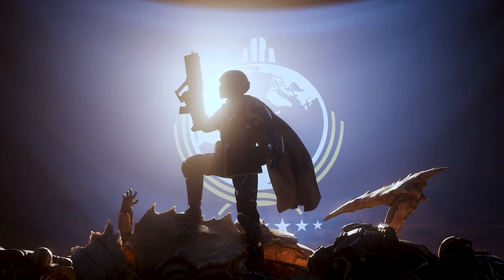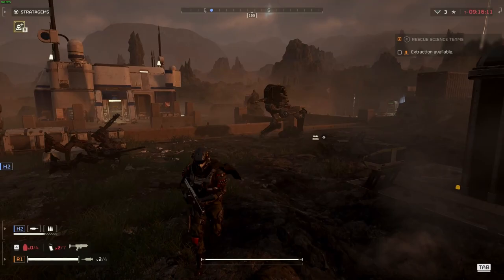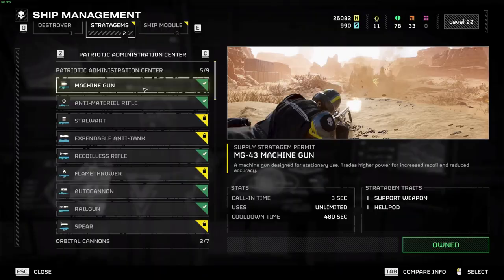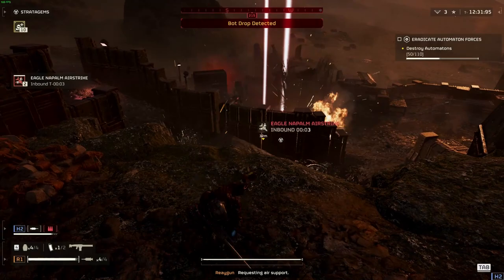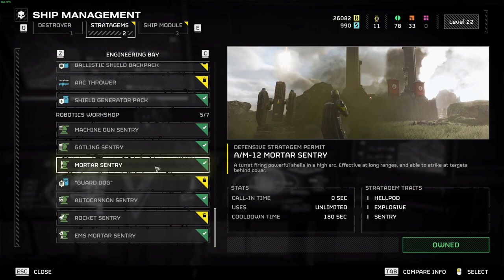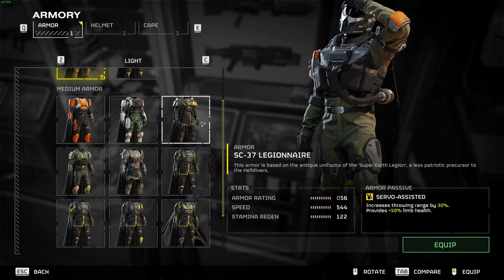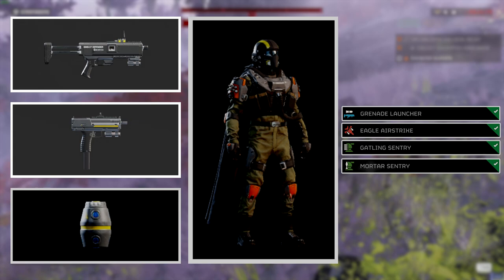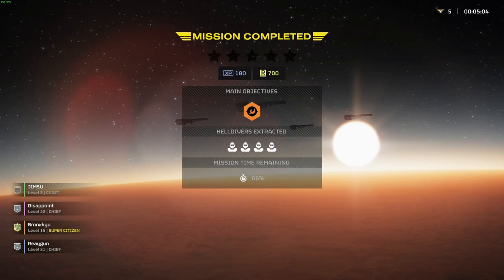The BEST Loadout For New Players In Helldivers 2 - (Beginners Guide)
The Perfect Beginner's Build for Helldivers 2
Dive into the thrilling world of Helldivers 2 with our ultimate beginner's guide! Whether you're new to the battlefield or looking to refine your strategy, this video is your first step towards dominating the enemy. Discover the perfect build to kickstart your journey, including essential tips on weapons, stratagems, and tactics that will set you apart from the rest.

- Chapters -
0:00 - Intro
0:51 - Weapons
2:14 - Stratagems
6:32 - Samples & ship modules
7:48 - Armor
8:55 - Grenades
9:10 - Build summary
10:10 - Gameplay tips
11:20 - Join the community!

- What is Helldivers 2? -
Helldivers 2 is a 2024 third-person shooter developed by Arrowhead Game Studios and published by Sony Interactive Entertainment. The game is the sequel to Helldivers, a 2015 top-down shooter. It was released for PlayStation 5 and Windows on 8 February 2024.